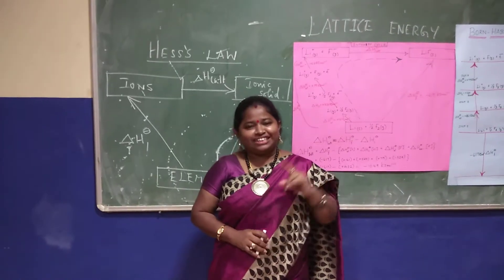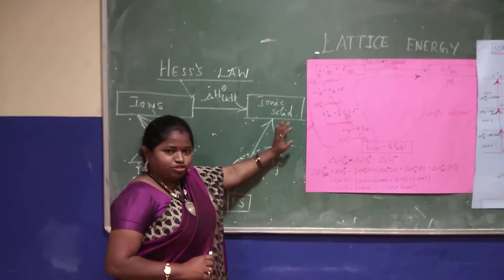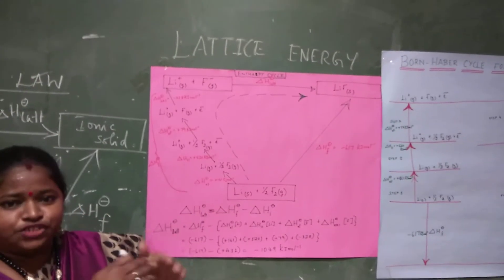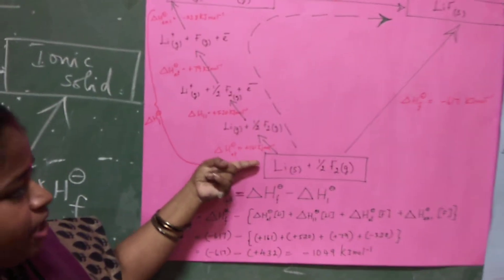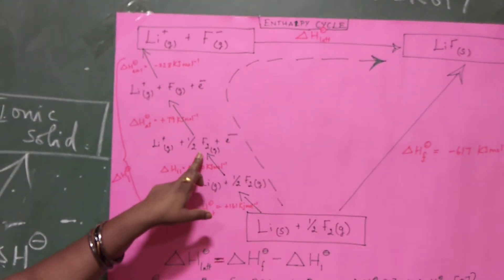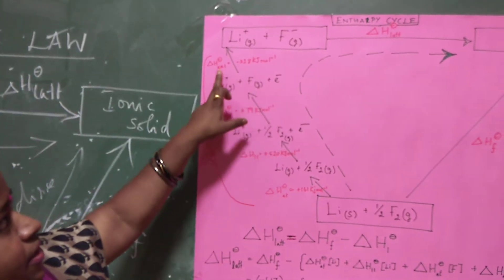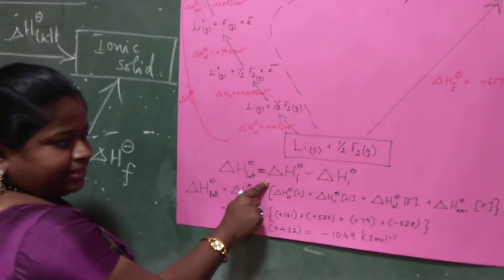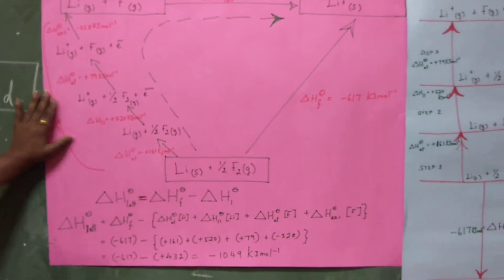Lattice energy - Born haber cycle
A level Cambridge chemistry taught by Jayanthi thalapathi. Recorded in Gateway The Complete School.